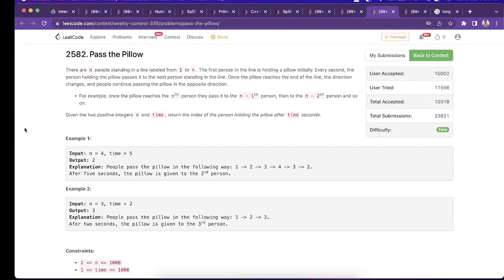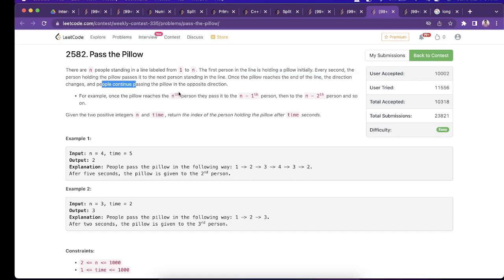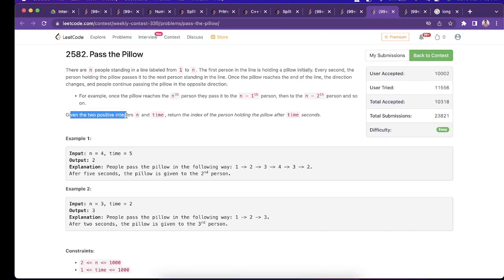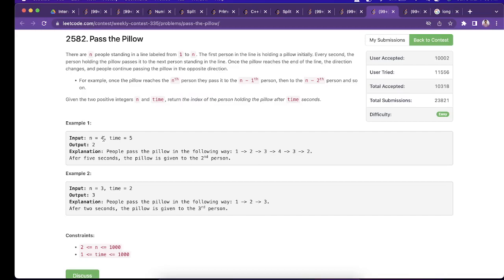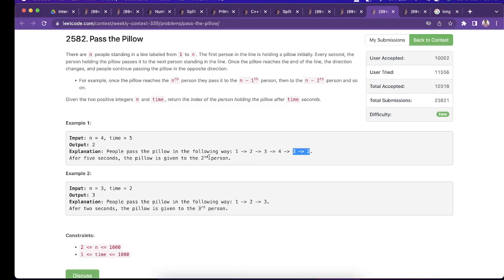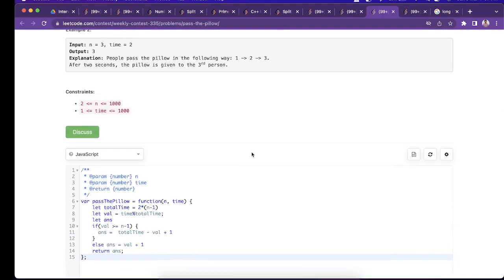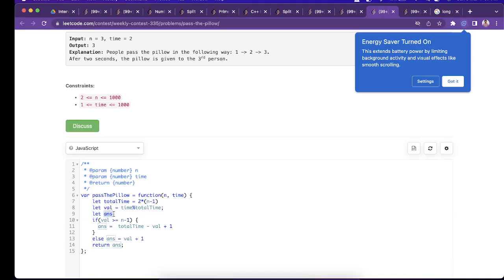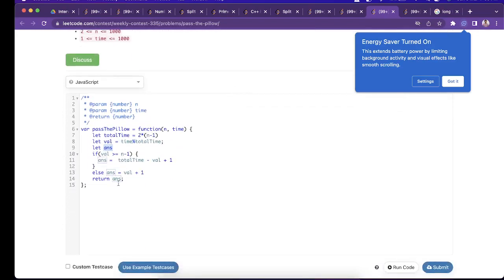2582. Pass the Pillow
There are n people standing in a line labeled from 1 to n. The first person in the line is holding a pillow initially. Every second, the person holding the pillow passes it to the next person standing in the line. Once the pillow reaches the end of the line, the direction changes, and people continue passing the pillow in the opposite direction.

For example, once the pillow reaches the nth person they pass it to the n - 1th person, then to the n - 2th person and so on.
Given the two positive integers n and time, return the index of the person holding the pillow after time seconds.